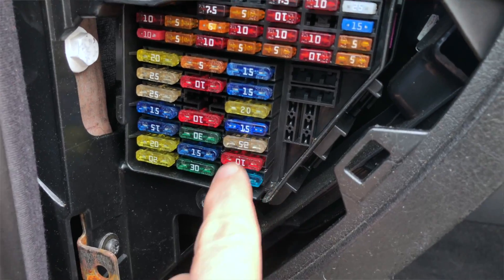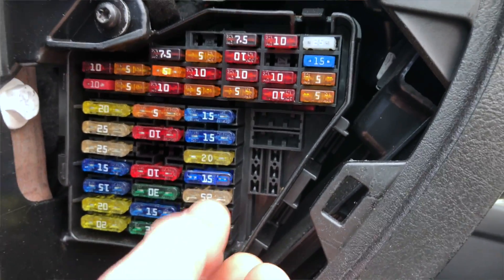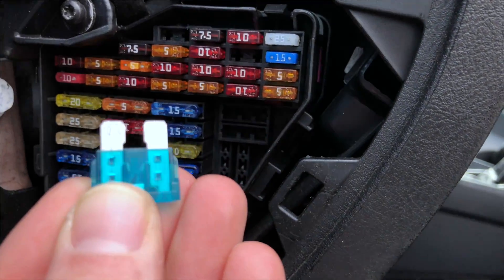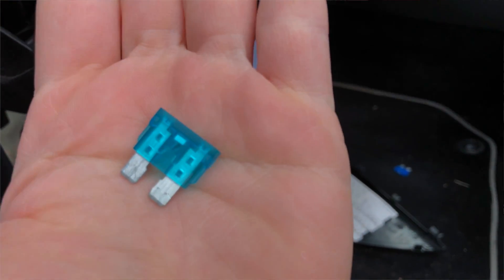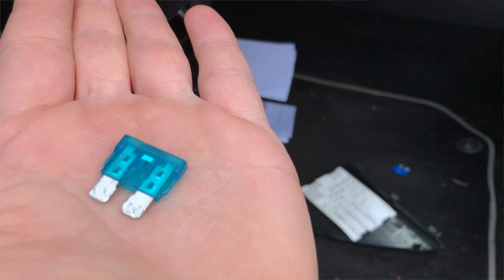Never Skip The Basics When Working on Cars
KISS or Keep It Simple, Stupid is something we all talk about, yet we skip steps in the diagnostic process. This leads to things like missing a blown fuse, missing a loose connection, costing time, money and loading up the parts cannon to fix a car. Take a step back and remember the basics of automotive diagnosis and repair.